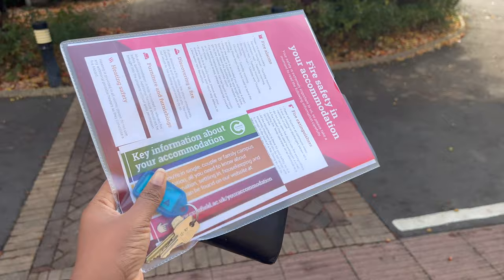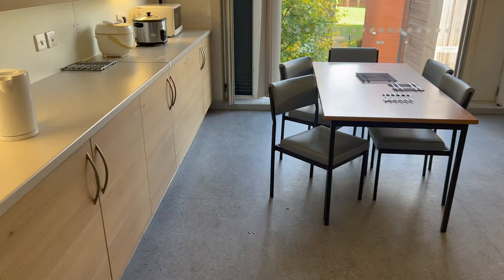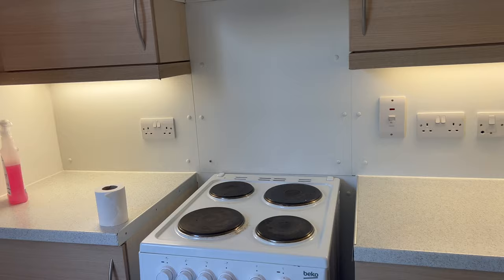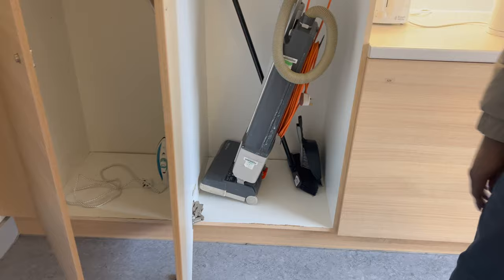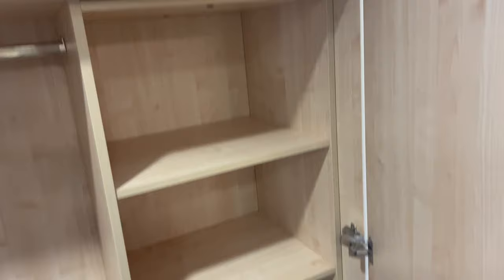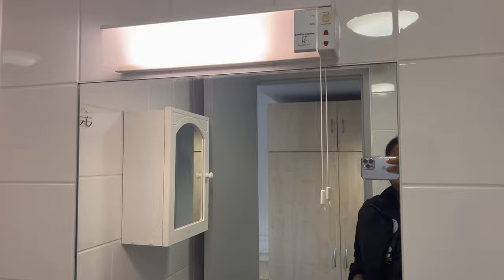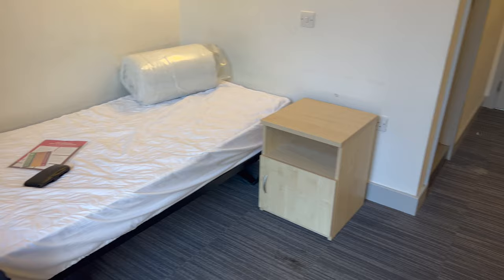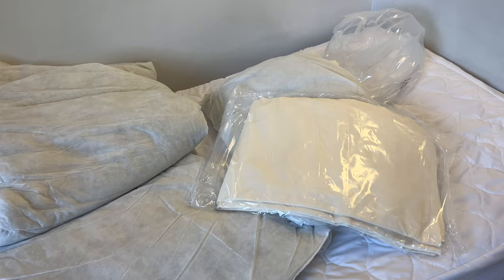UK LIVING 3||Moving + Accommodation Tour||Stringfellow Hall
Hi Love,
My name is Lip and over here, I share my natural hair journey, locs journey, my life as a student in the UK (Cranfield University) and lifestyle content.
Today's video highlights my moving into campus accommodation and a little tour of my room.

Accommodation Details
On Campus Accommodation - Stringfellow Hall
Premier Ensuite, self catered, all bills inclusive.
Shared kitchen (comes with cooker and oven, microwave, rice cooker, kettle, toaster, fridge/freezer, communal utensils, hoover, bins, iron and board and weekly cleaner).
Ensuite room, furnished. Personal Crockery set and optional bedding pack at an extra cost.
Cost : 178.78 per week